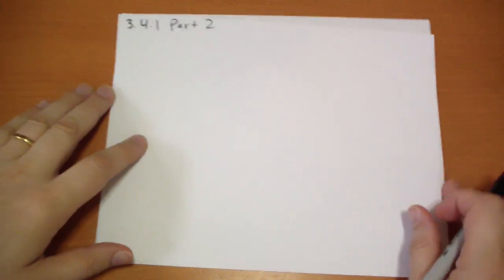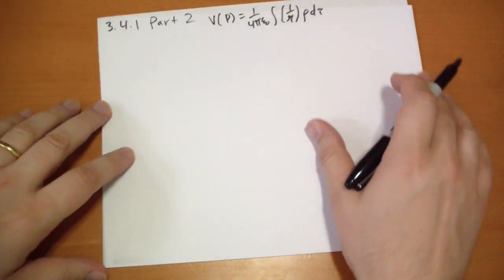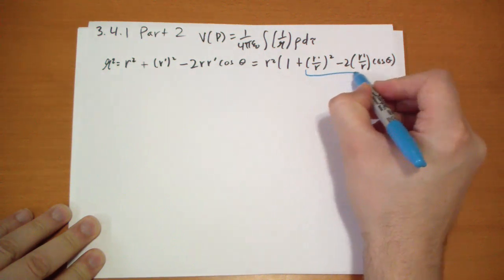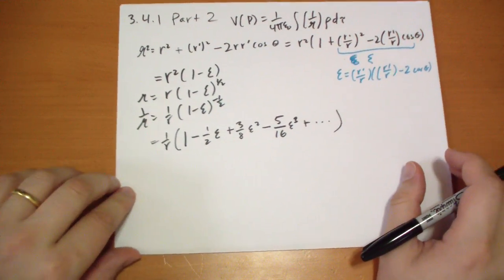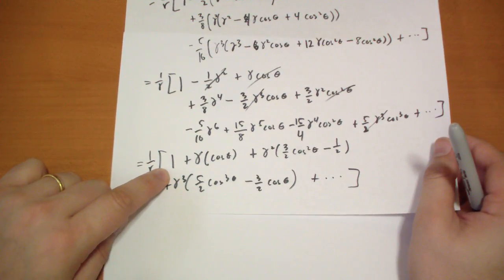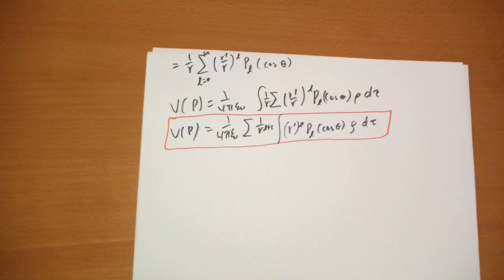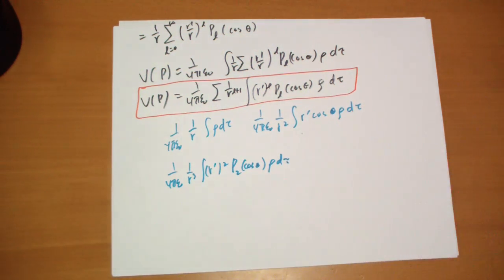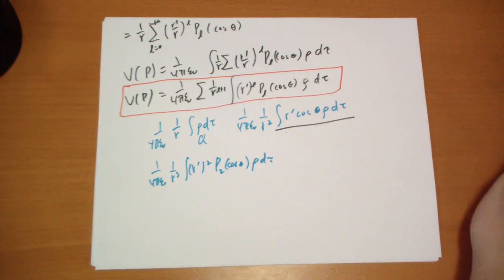3.4.1 Approximate Potentials at Large Distances (2)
Starting with the potential for volume charge densities, it's not too difficult to pull out multipole terms. The Legendre polynomials show themselves yet again.